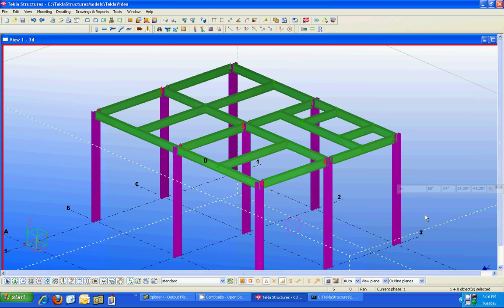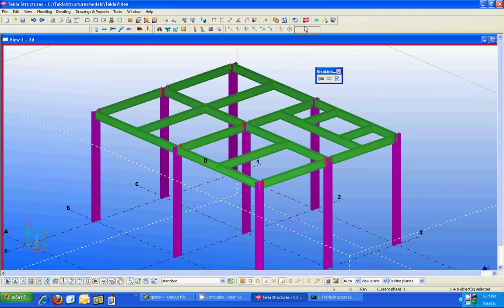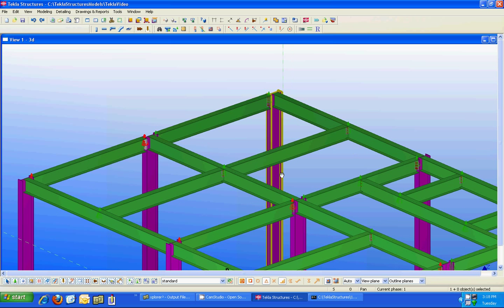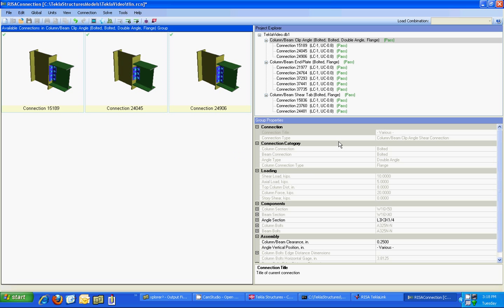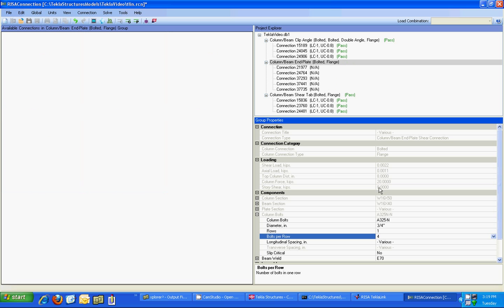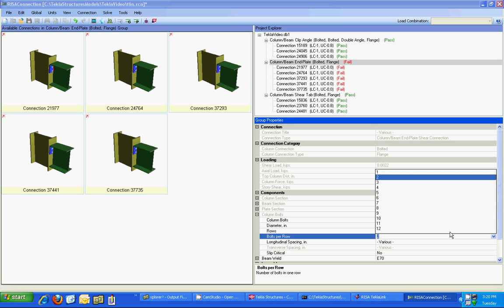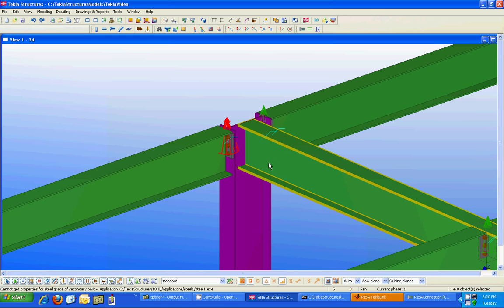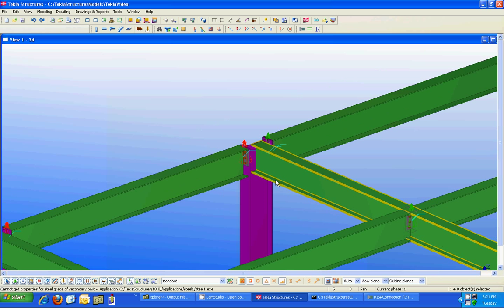RISA-Tekla Structures Link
This video shows a preview of the upcoming link between RISAConnection and Tekla Structures.  This link is scheduled for release in Spring 2013 and will be available for free to all customers have RISAConnection and Tekla Structures.  Users will have the ability to design connections within their Tekla Structures model using RISAConnection.